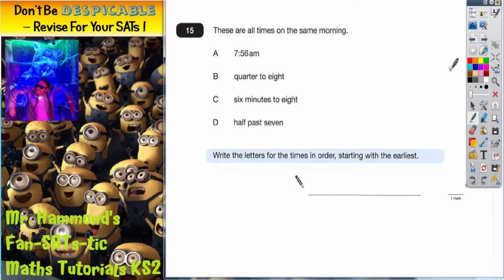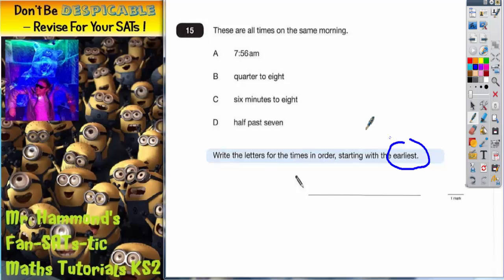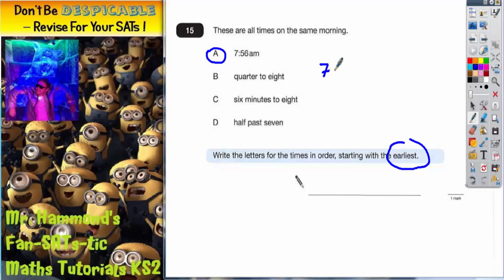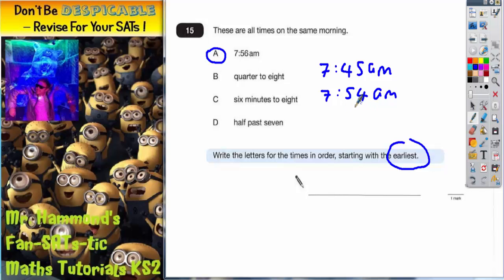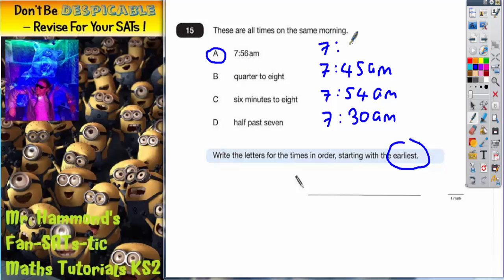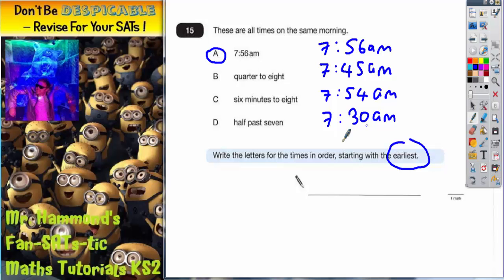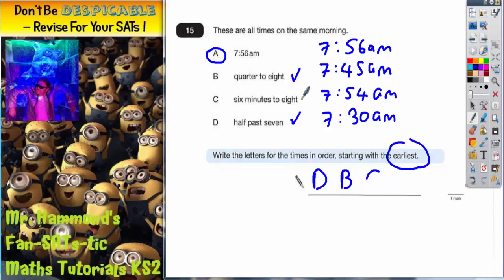Maths KS2 SATS 2012A Q15 ghammond